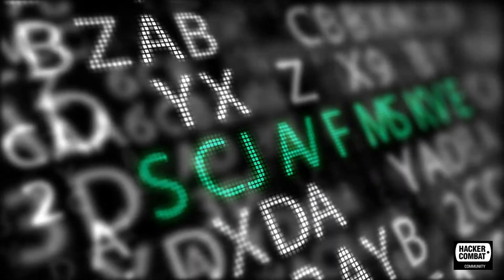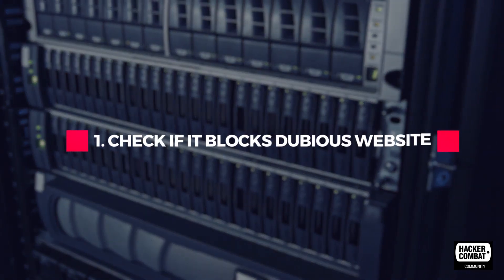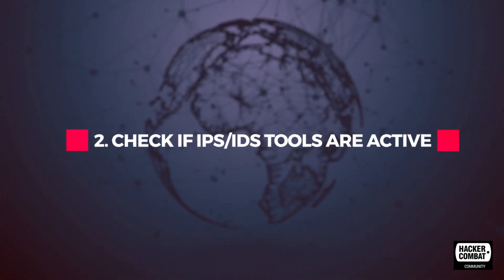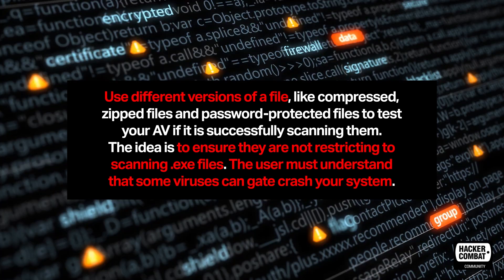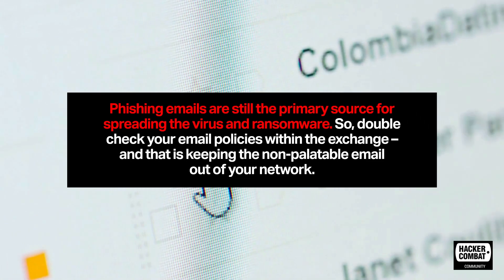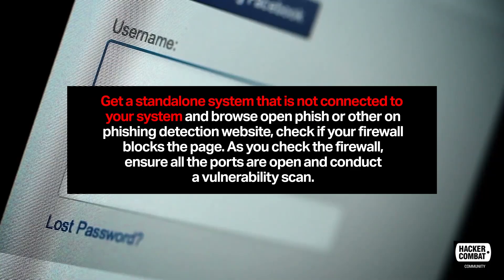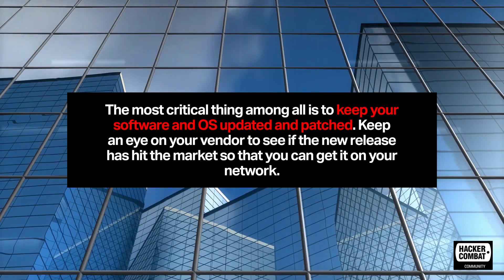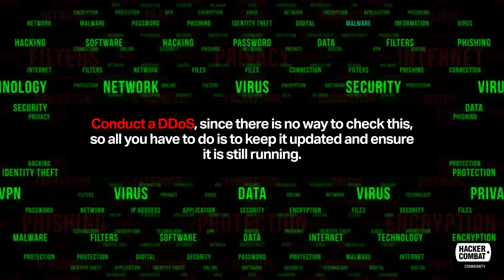Top 6 Network Assessment Checklist 2019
With so many data breaches happening in recent times, there are plenty of tools that keep the users alert and if any leak happens, it takes care of the network by sealing of the vulnerable gateway.